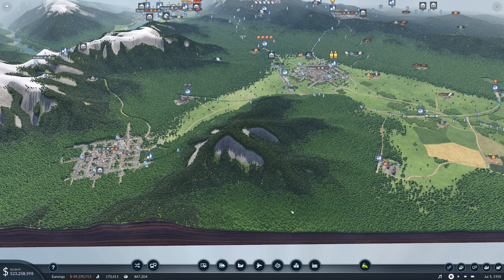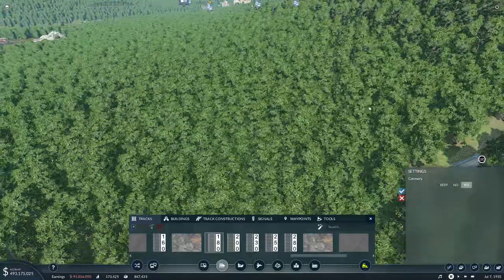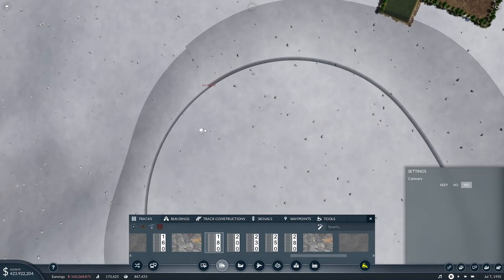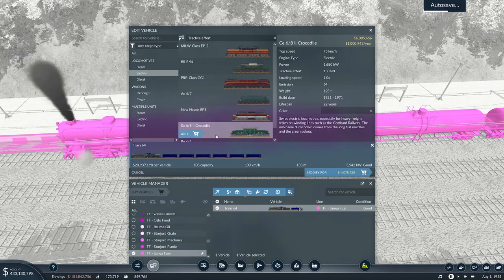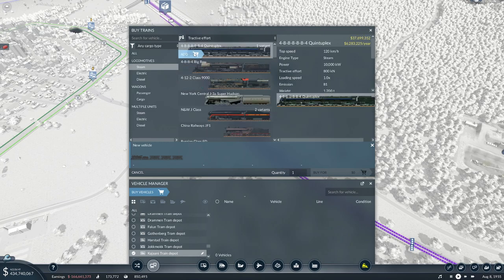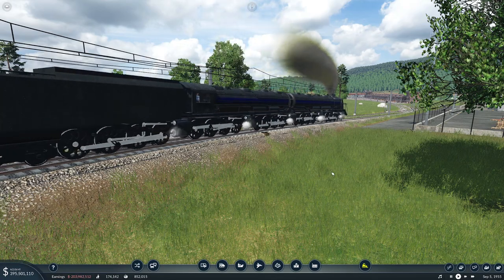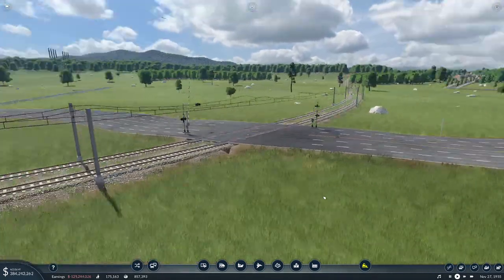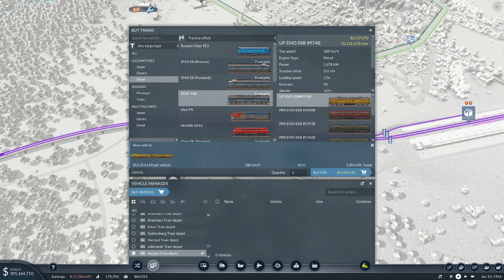Transport Fever 2 - Crater Bay - Episode 62 - Go Bigger